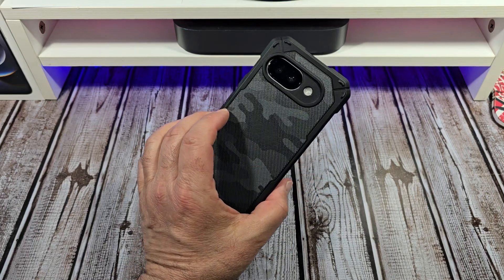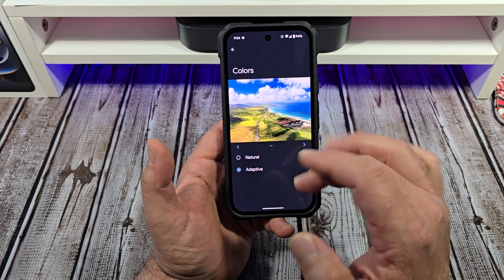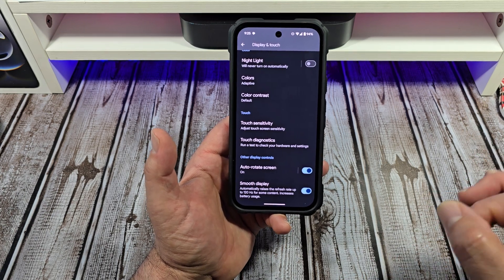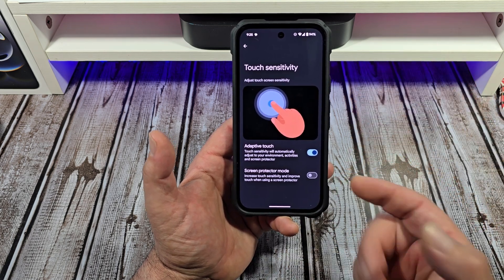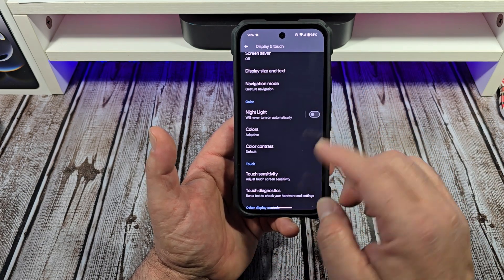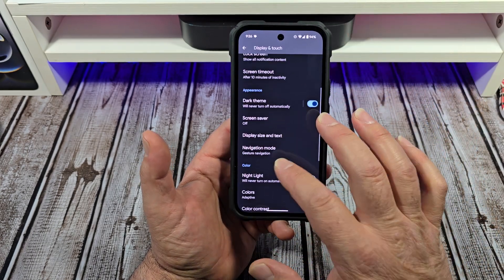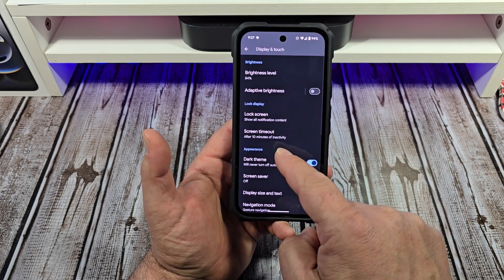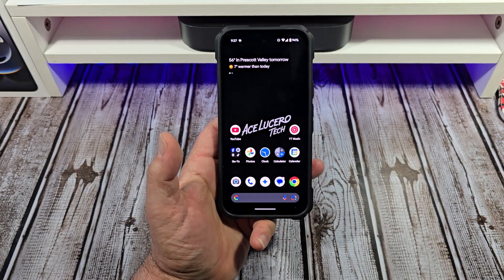Adjust These Display Settings FIRST on Your Google Pixel 9a